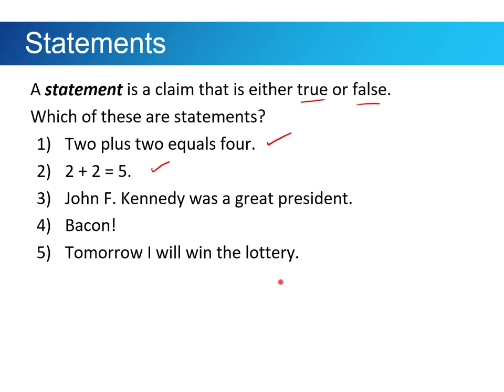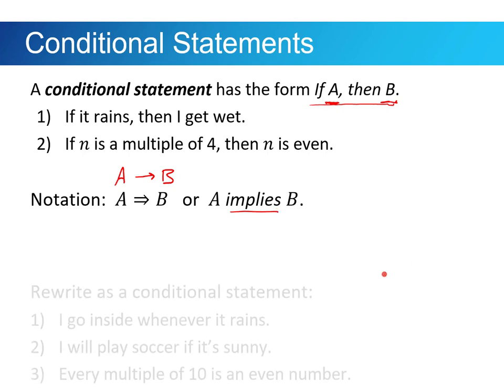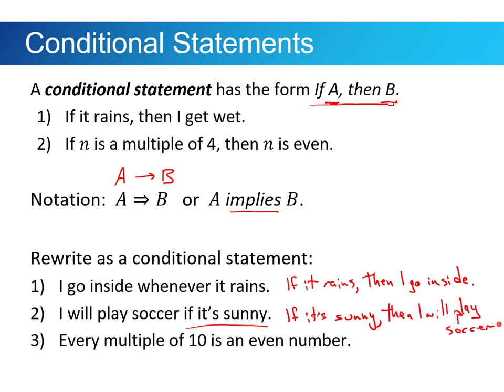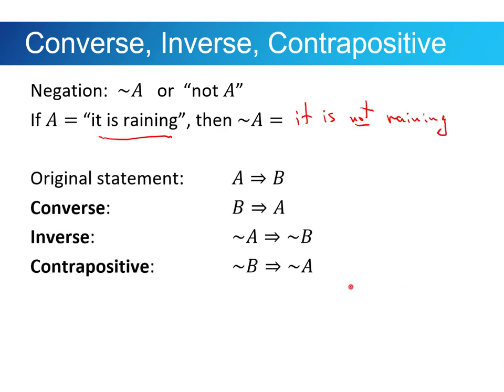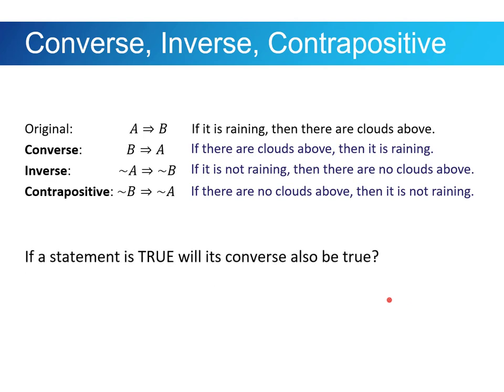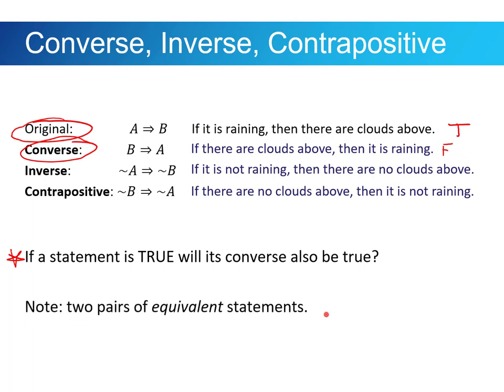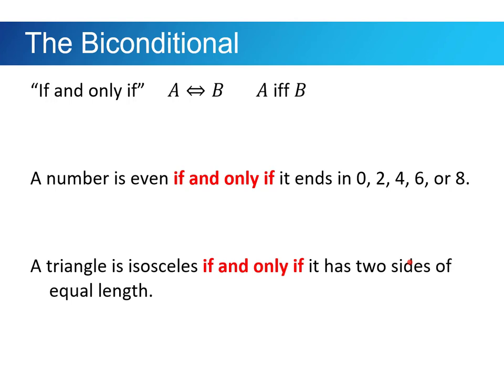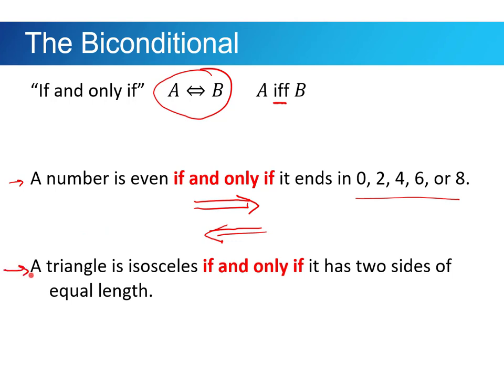Math 110 - 1A Statements and Conditionals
Lecture from Math 110 Fundamentals of Math at Shippensburg University